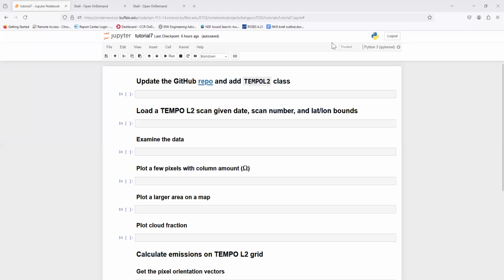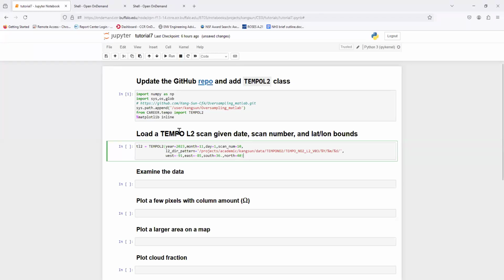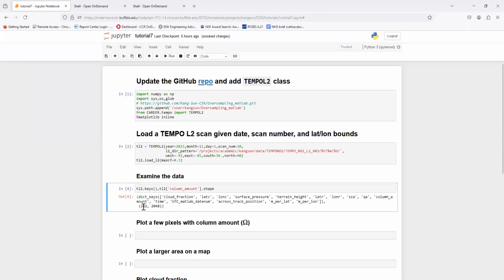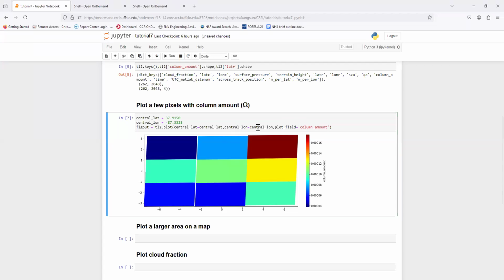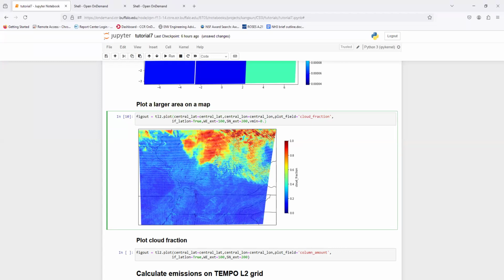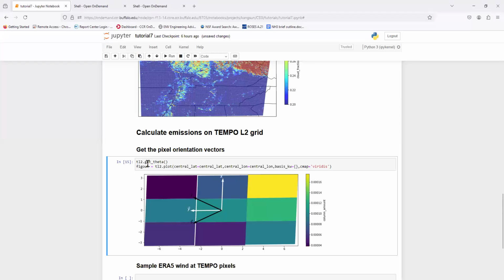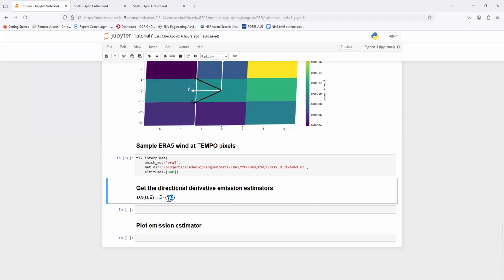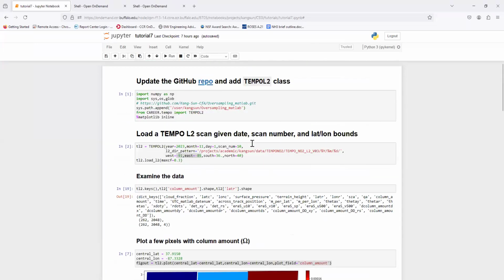Tutorial 7 - Interfacing TEMPO NO2 Level 2 Data